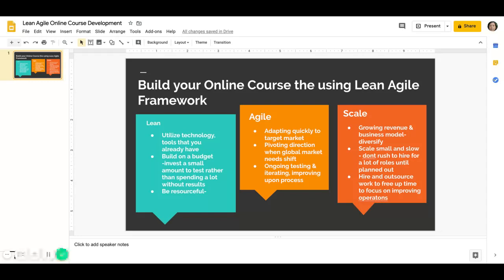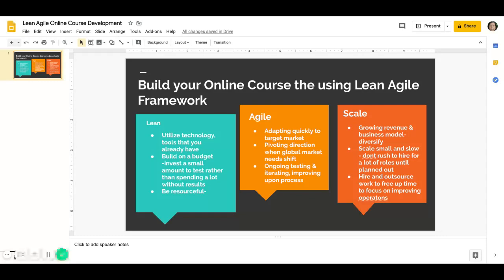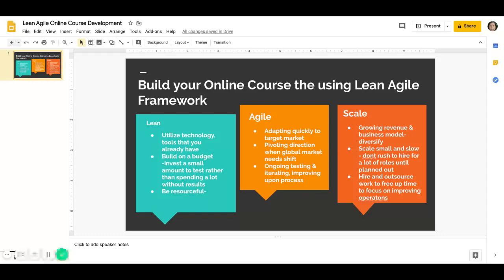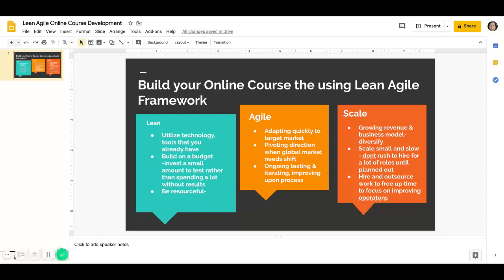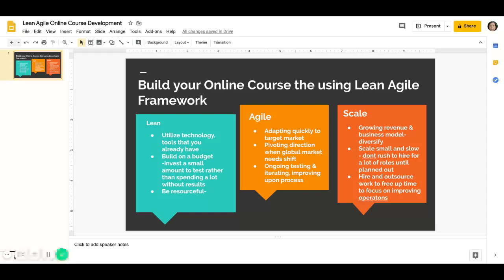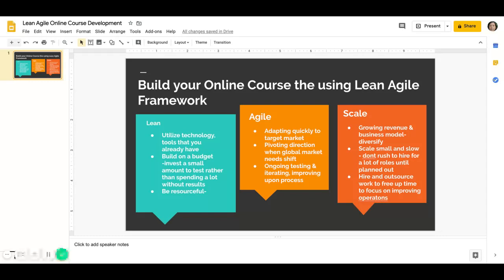How to Bootstrap a Thinkific Online Course Business Fast?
This video is all about how to apply and use the lean startup and agile framework to approach building and scaling an online course product. Many people get stuck in the 'how' and not enough of the 'do' and by applying these methods you can build quickly and iterate faster. These two frameworks show you how to build momentum and start small and scrappy so you can grow over time.